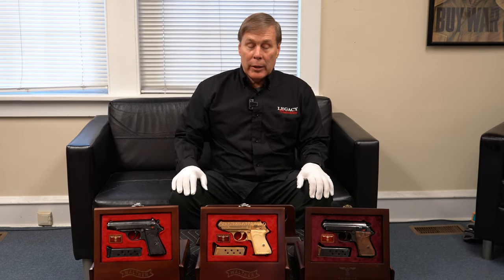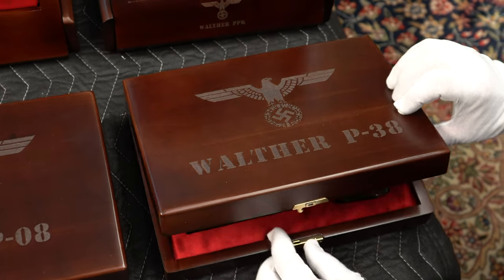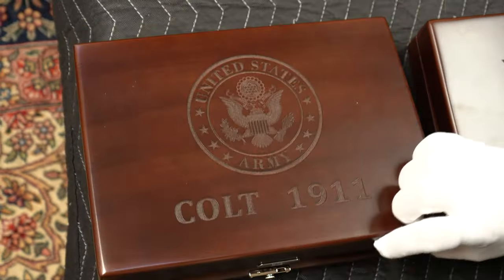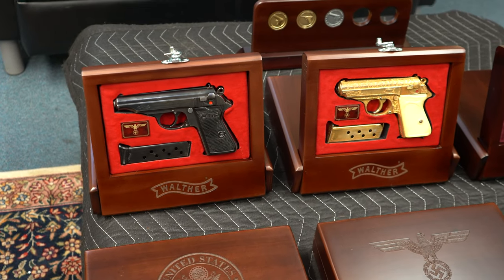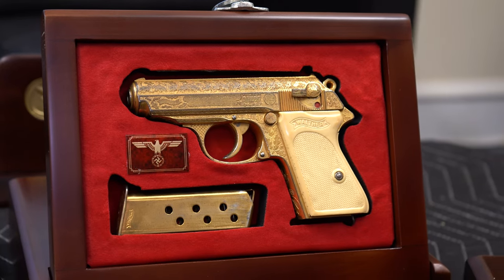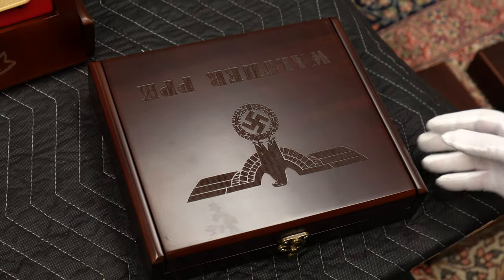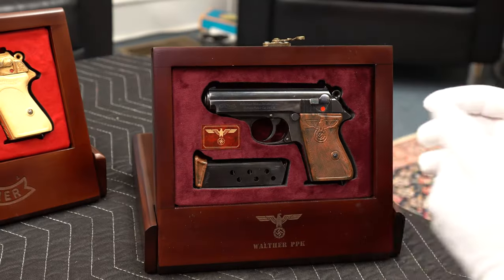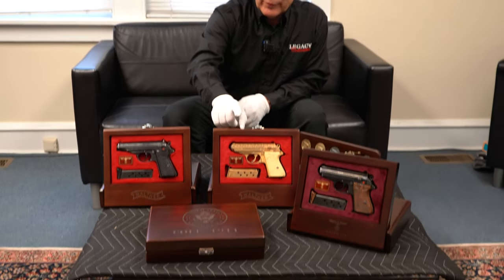New Pistol Display Case Design!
In this video, we show you a brand new design for our wood pistol display cases!